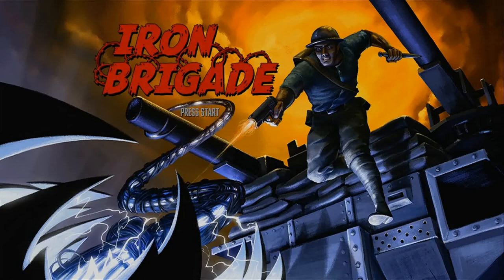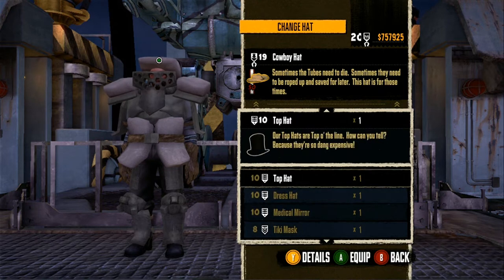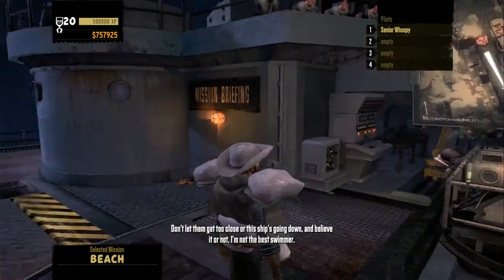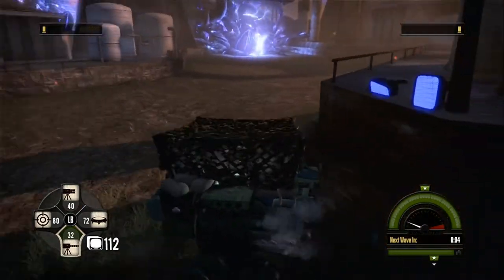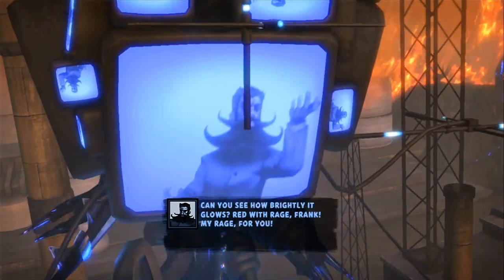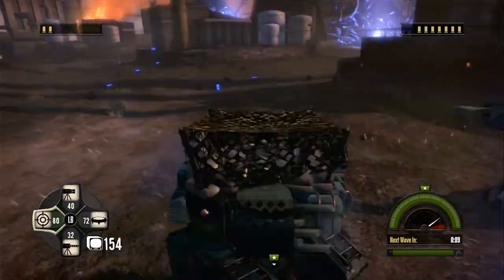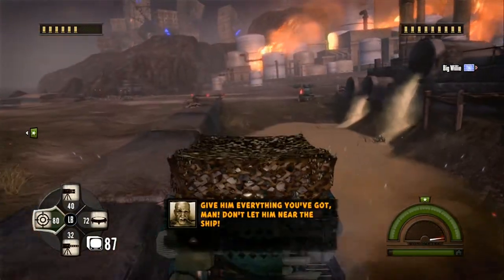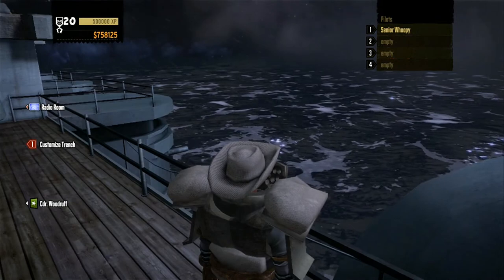Days Off: Iron Brigade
Finally I get a day off to record, playing a very fun game today called Iron Brigade.  The game is much better with 3 friends!

$15 on Steam and XBL!

the Reddit way to watch!